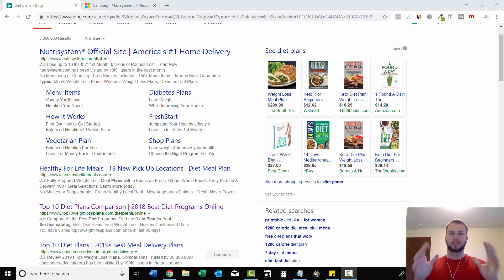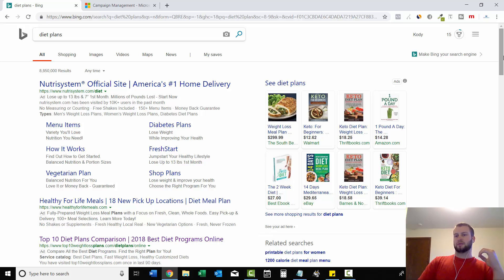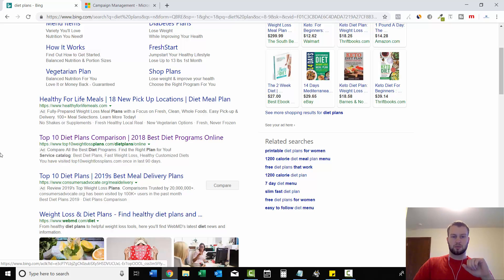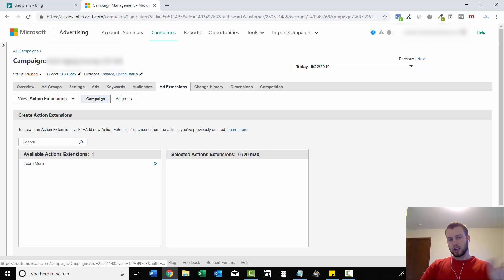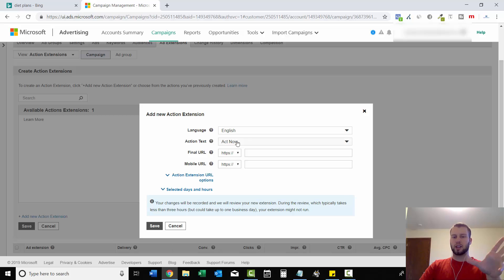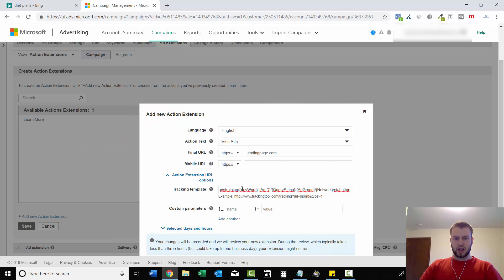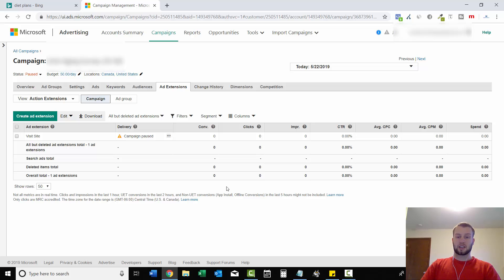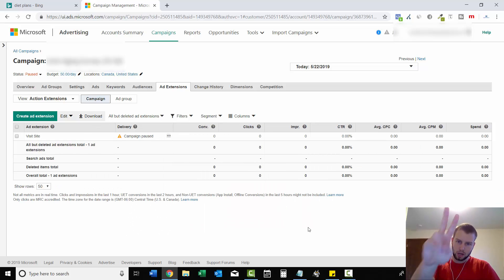Bing Ads - New Call To Action (CTA) Button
In this video I talk about a new Bing Ads Update where you can place Call to Action (CTA) buttons next to your actual ad.

Adding these buttons only take a few minutes and can increase your CTR dramatically.